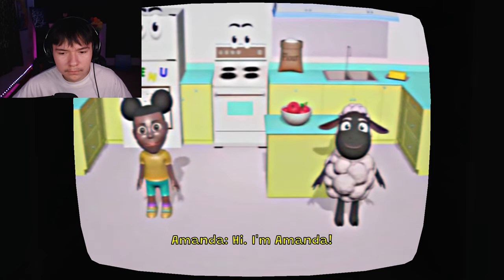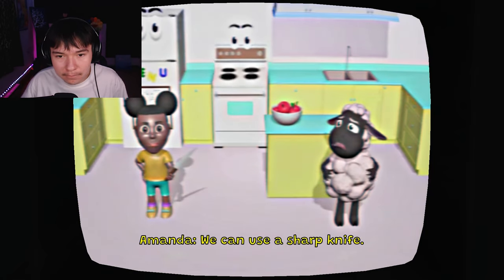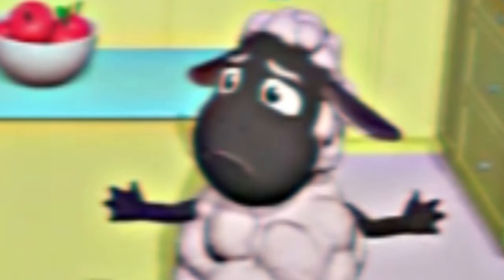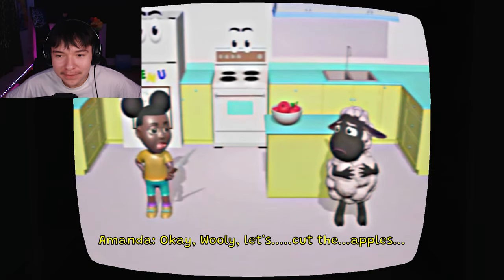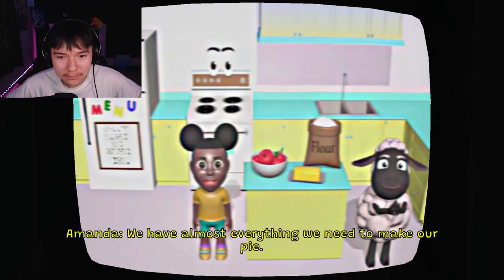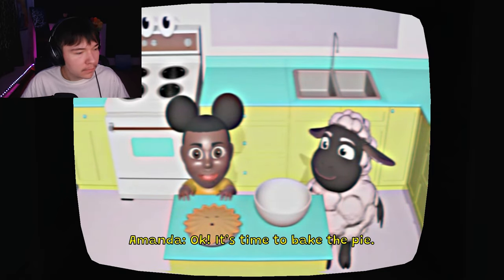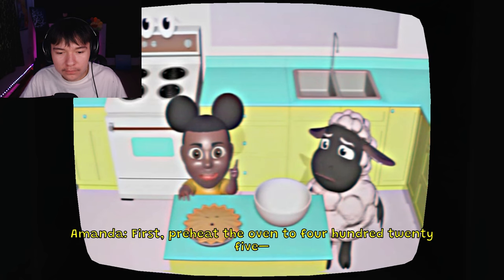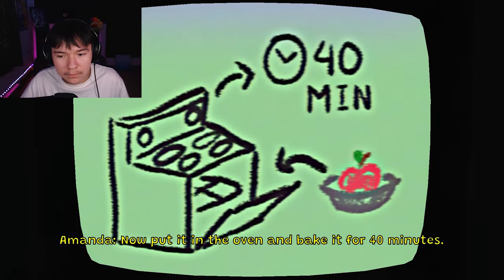SOMETHING IS WRONG WITH AMANDA.. | AMANDA THE ADVENTURER DEMO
What lies beneath the friendly and colorful façade of Amanda the Adventurer? Who left these tapes behind? Is the price you will pay worth the answers you seek?